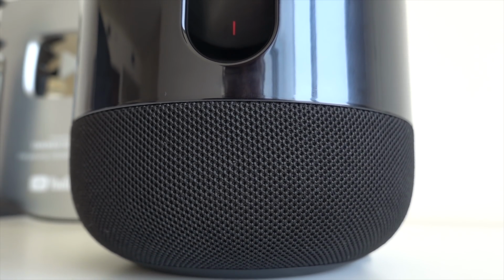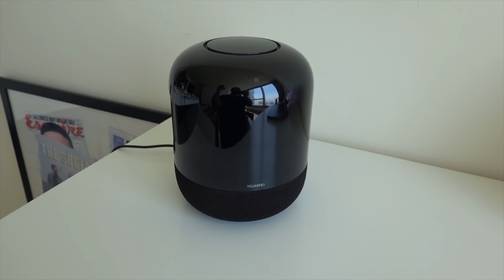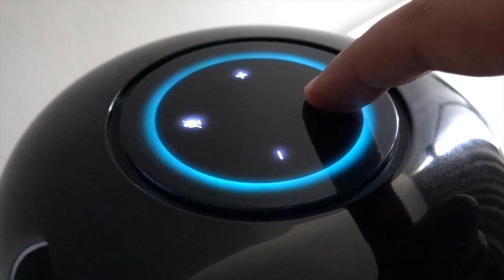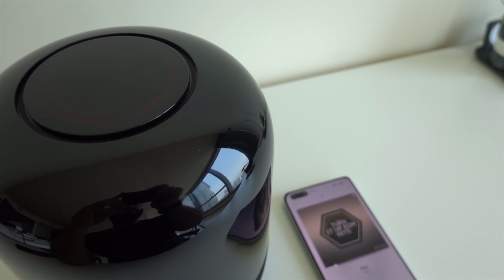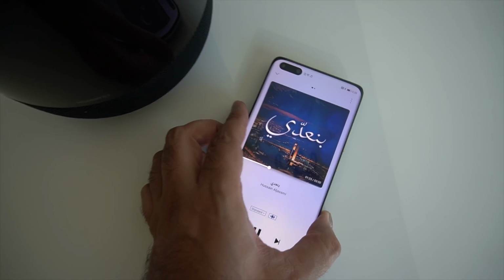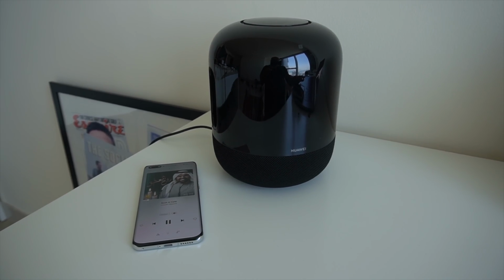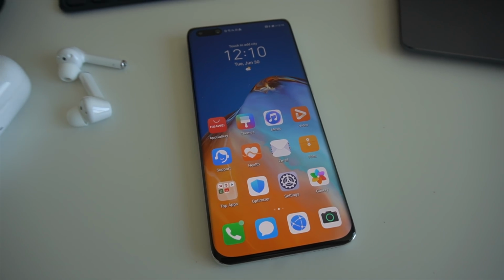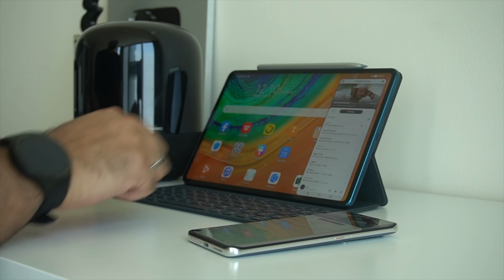HUAWEI Sound X REVIEW: Great Sound Is A Tap Away!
EMKWAN REVIEWS is a weekly channel set up by EMKWAN focusing on Technology and Lifestyle. With unboxings, reviews and vlogs.

EMKWAN is an award winning YouTuber who is regarded as “One of the UAE’s leading video bloggers.” (Esquire Magazine). Originally from the UK now based in Abu Dhabi. In 2015, EMKWAN was handed the Esquire Magazine's Digital Influencer award and selected as one of AHLAN!'s Hot 100 Influencers in the Middle East.